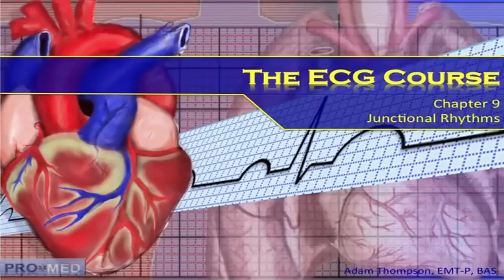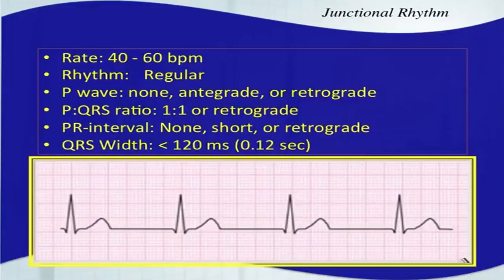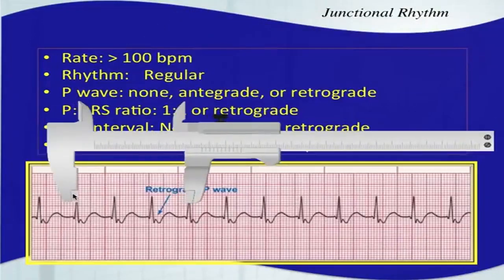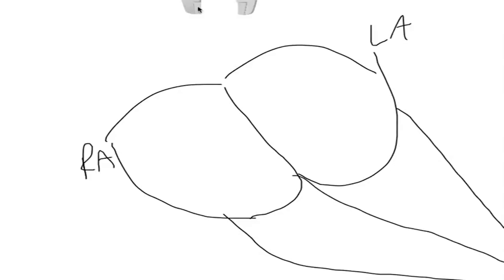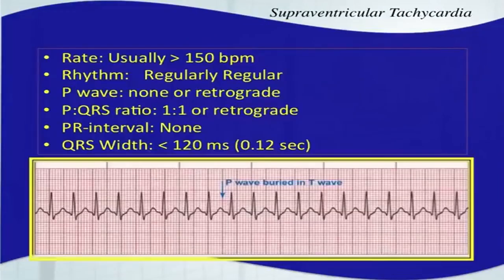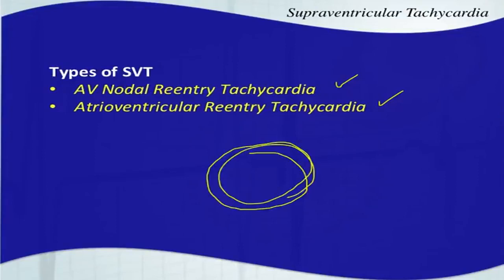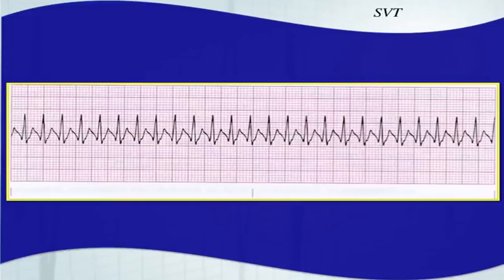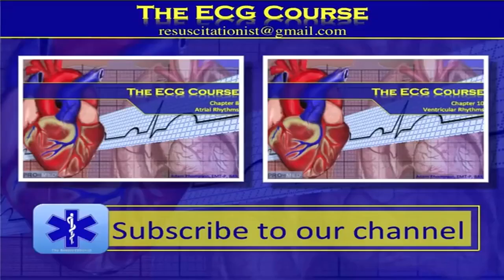The ECG Course Junctional Rhythms Learn ECG Easy BrainMeds Chapter 9